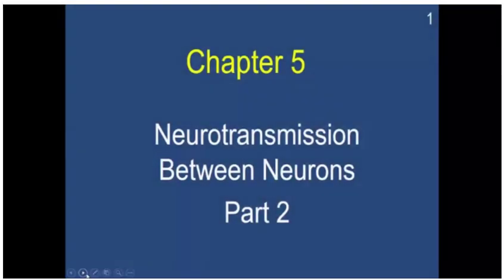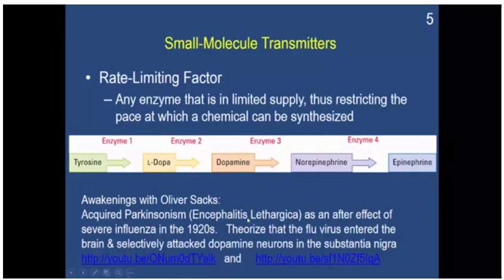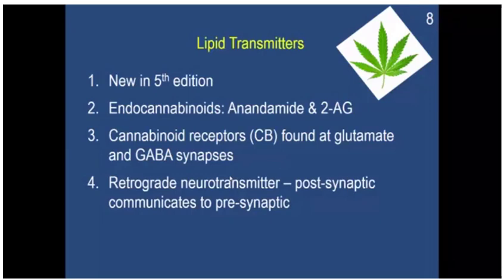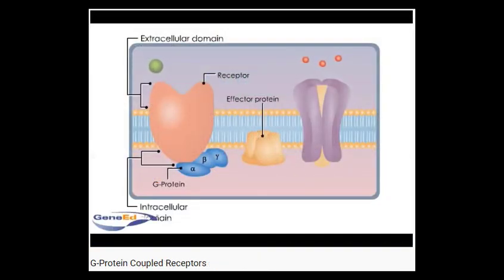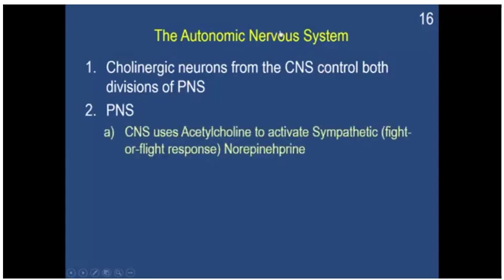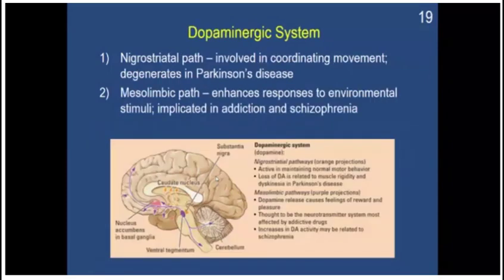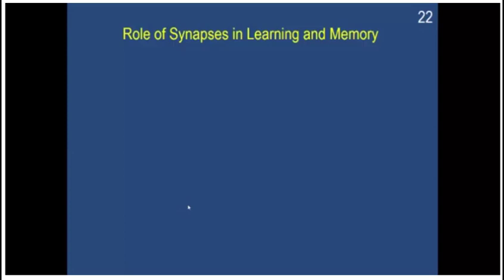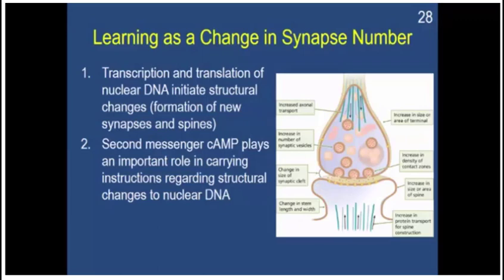PSYC 2113 Unit 1 Lecture 8